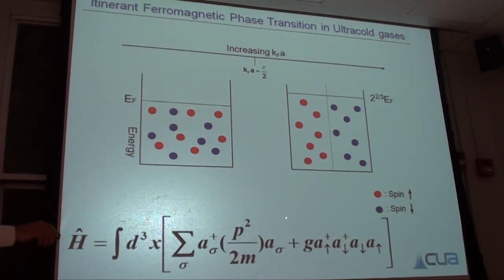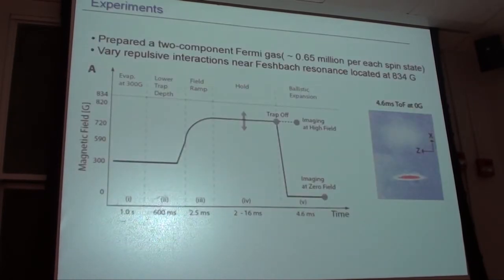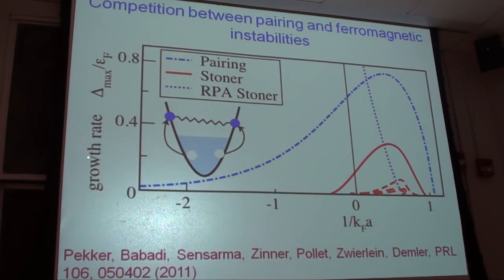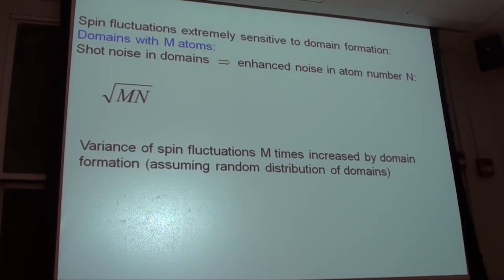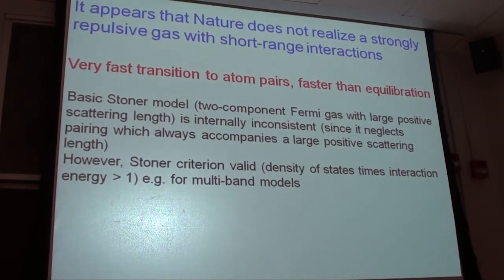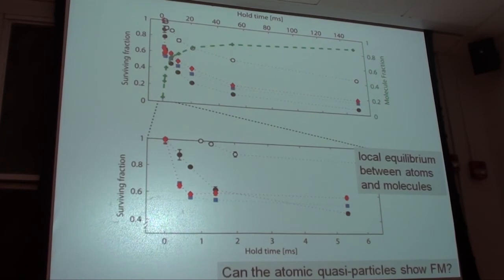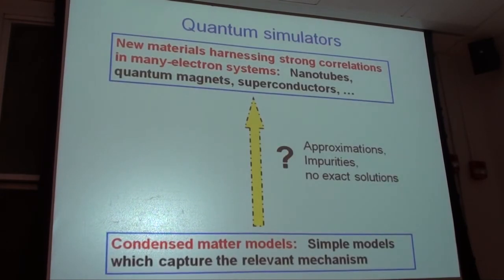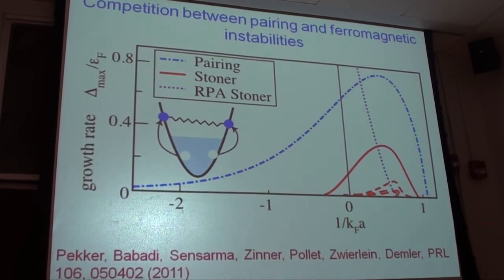JQI Seminar 5/7/12 - Part 2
Speaker: Wolfgang Ketterle

Title: Ultracold fermions with strong interactions

Abstract: We have studied ultracold fermions with both attractive and repulsive interactions. Fermions with attractive interactions undergo a phase transition to superfluidity. For repulsive interactions, a transition to a ferromagnetic phase has been predicted -- the so-called Stoner model for itinerant ferromagnetism. However, any strong short-range repulsive potential necessarily features a weakly bound paired state. Our experiments show that the ferromagnetic transition does not take place, but is rather preempted by rapid pair formation. Our experimental study can be regarded as a quantum simulation of a Hamiltonian, for which even the qualitative phase diagram cannot be reliably obtained by computational methods.